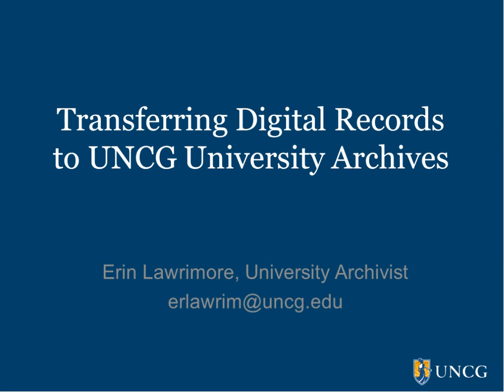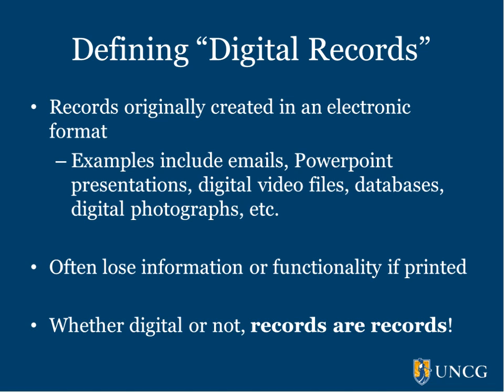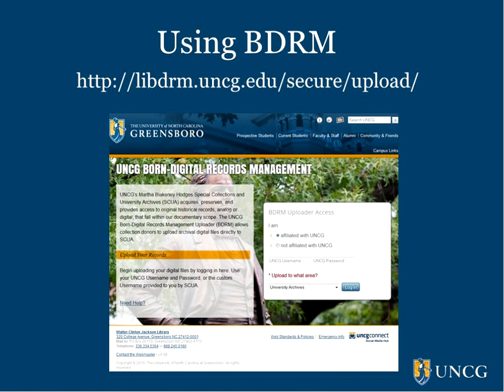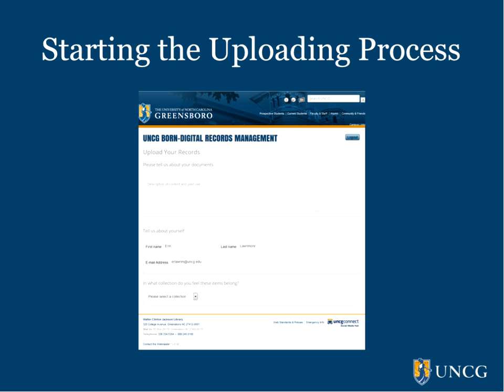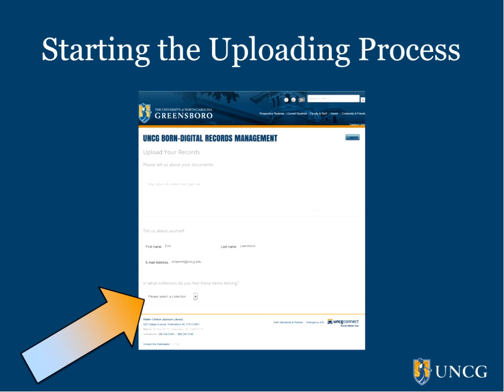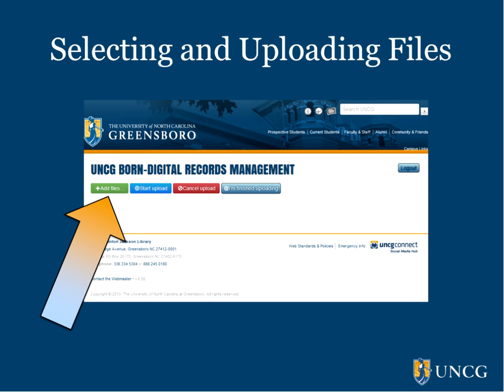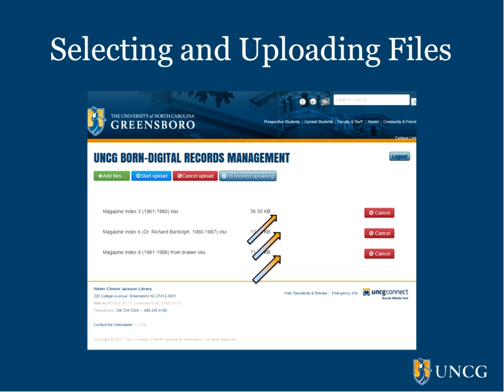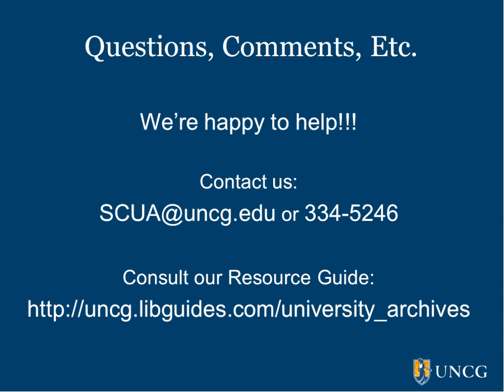Transferring Digital Records to UNCG's University Archives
A short video explaining how to transfer born-digital records to UNCG's University Archives using our Born-Digital Records Management (BDRM) system.